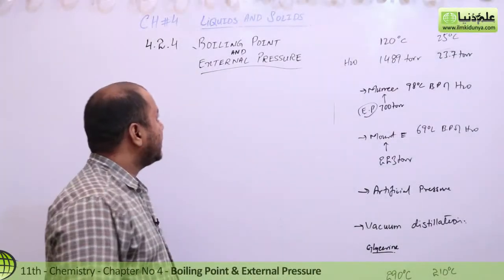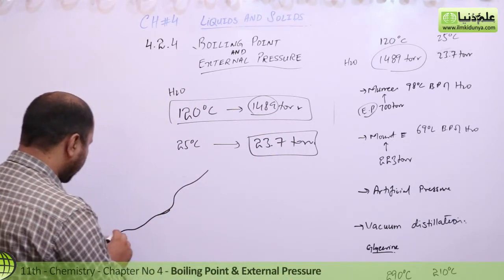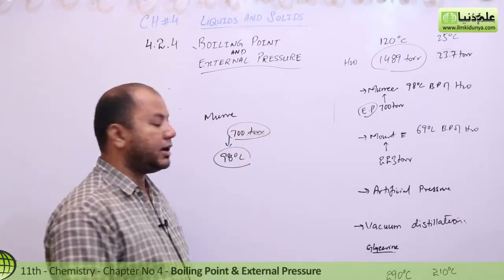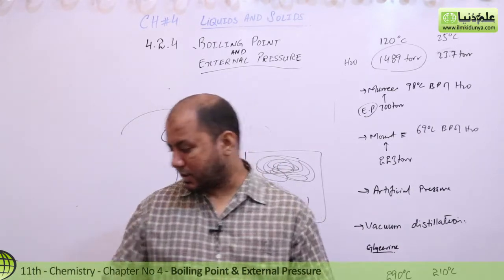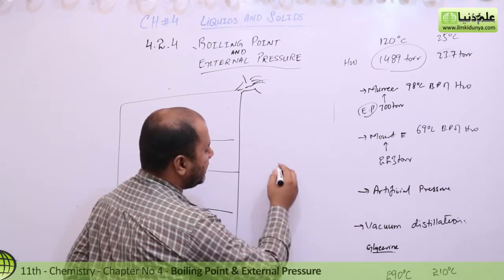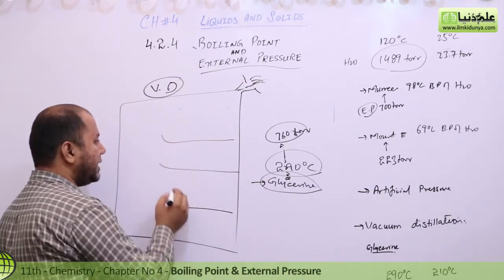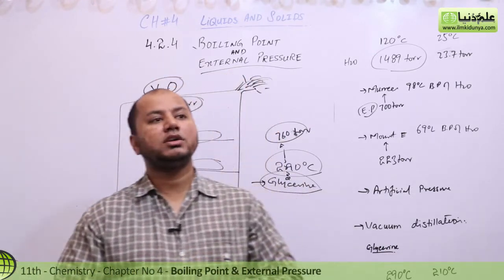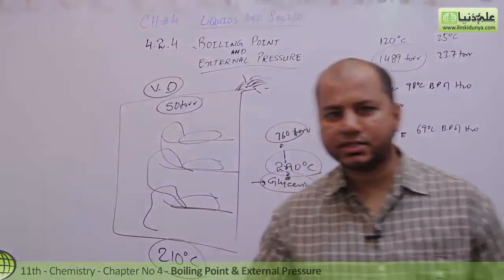11th Class Chemistry Chapter 4 -Boiling Point and External Pressure - FSc Chemistry Part 1 Chapter 4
In this online lecture, Sir Khurram Shehzad explains 1st year Chemistry book 1 Chapter 4 Liquids and Solids. The topic being discussed is Topic 4.2.4 Boiling Point & External Pressure.
11th Class Chemistry Chapter 4
 - Boiling Point and External Pressure
- FSc Chemistry Part 1 Chapter 4